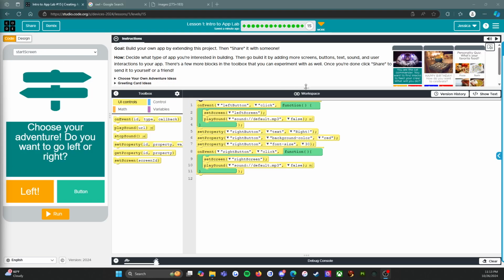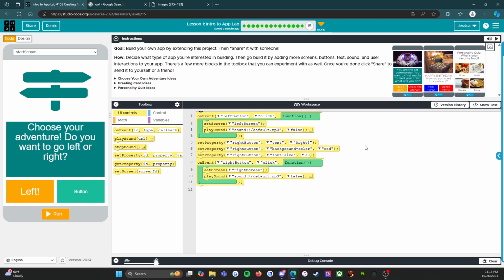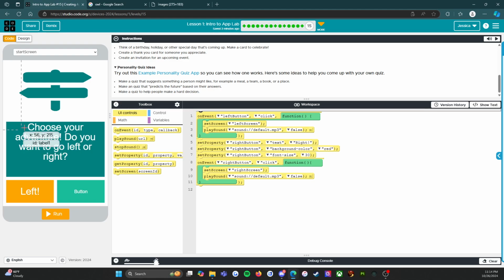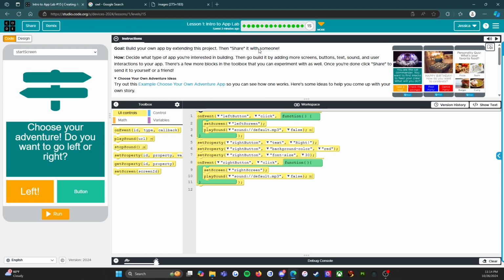Code.org - Creating Apps with Devices - Circuit Playground: Lesson 1: Intro to App Lab: Level 15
This video covers Creating Apps with Devices - Circuit Playground: Lesson 1: Intro to App Lab: Level 15